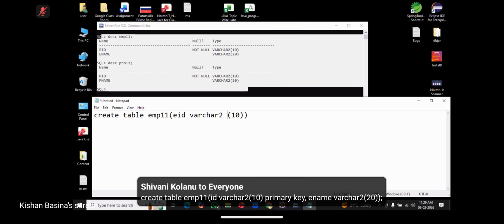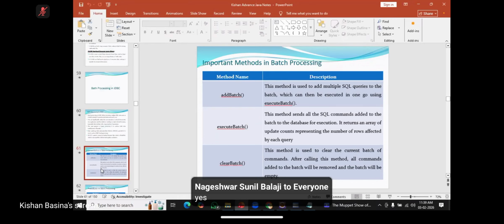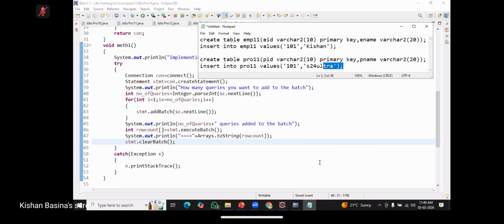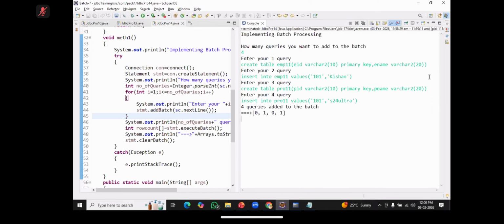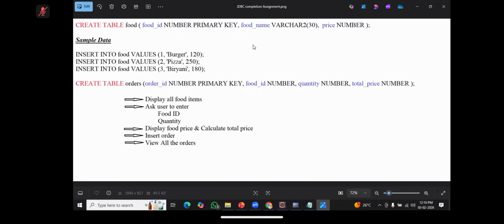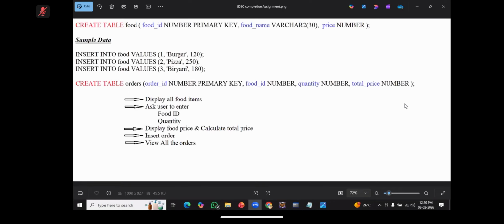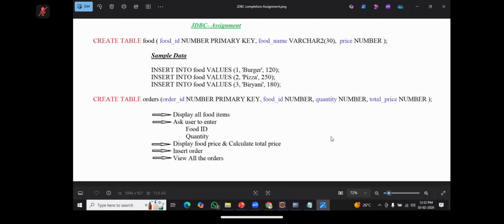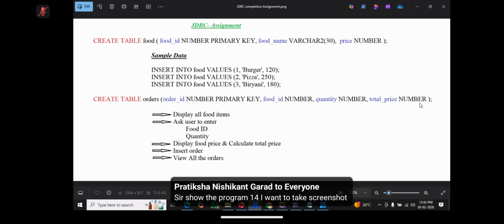Advanced Java day 22